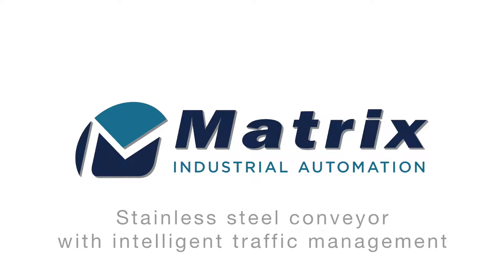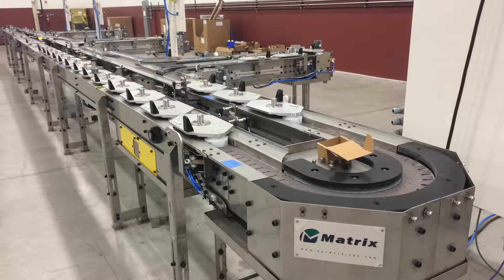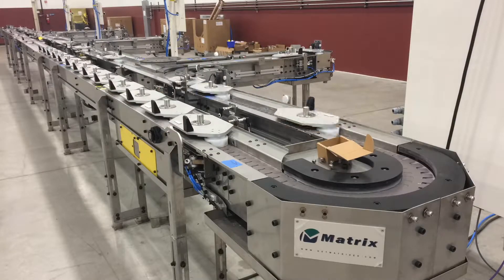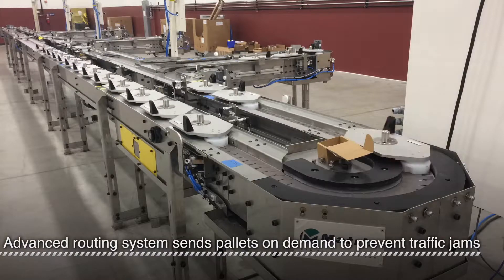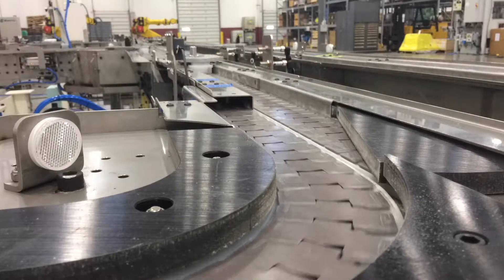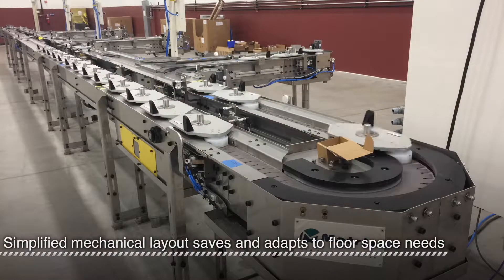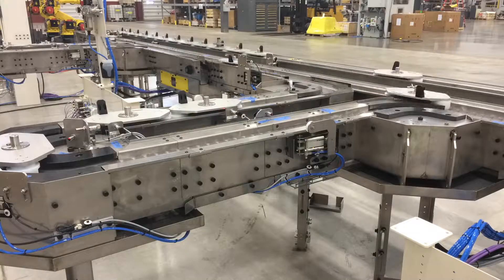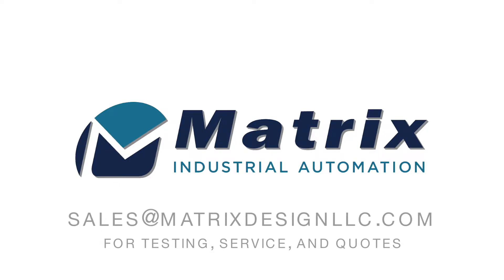Stainless Steel Conveyor with Intelligent Traffic Management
Conveyors can be intelligent!